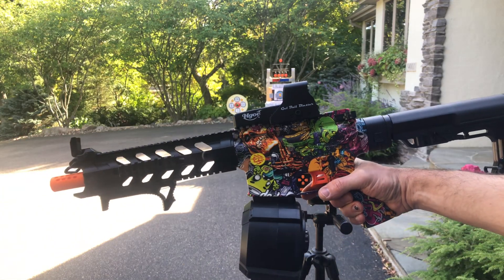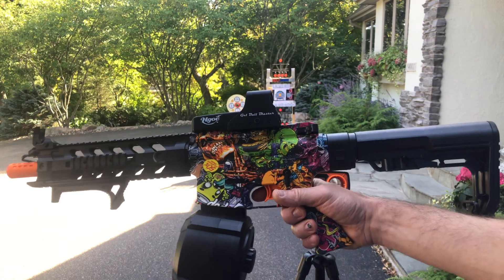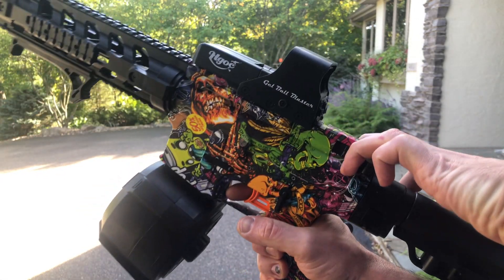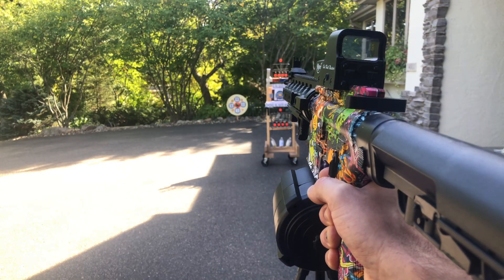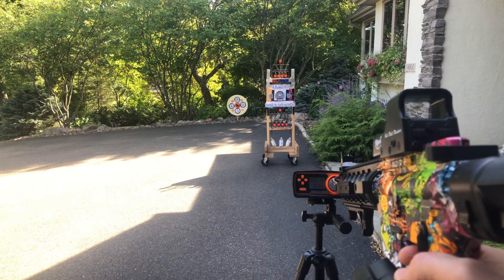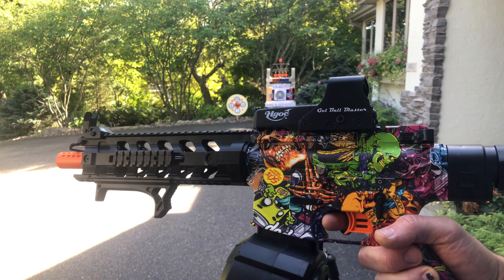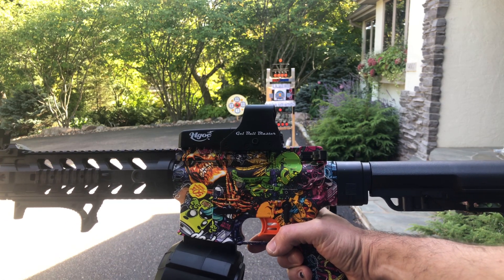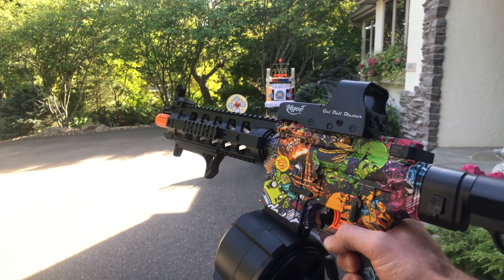HGOC - M4 WASP Gel Ball Blaster - Zombie/Graffiti Design - Demo & FPS Test